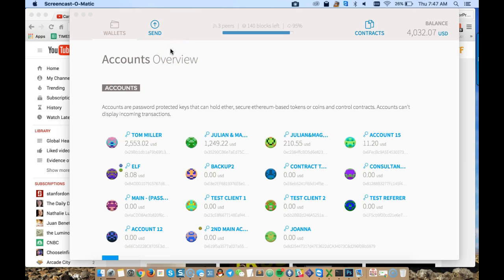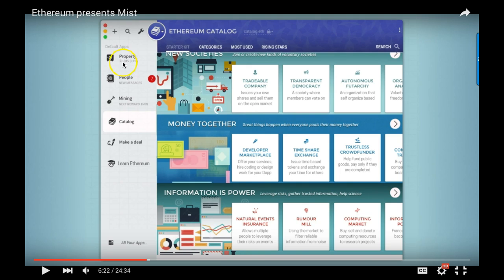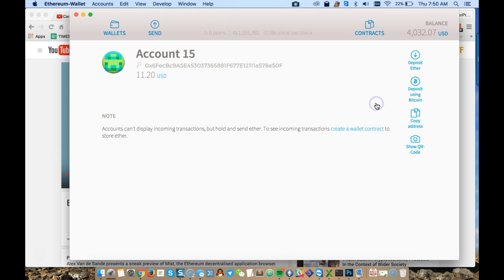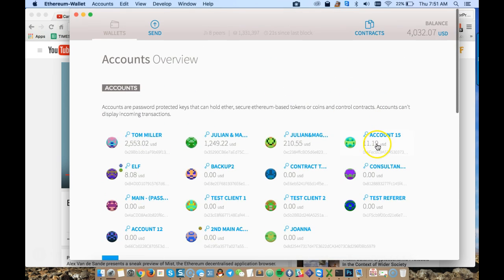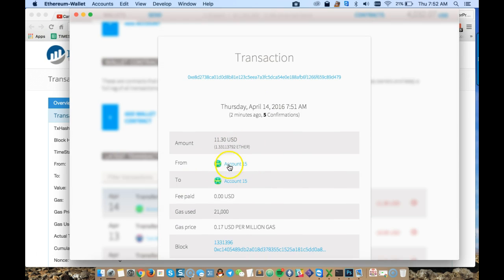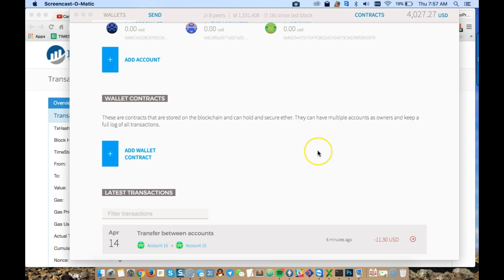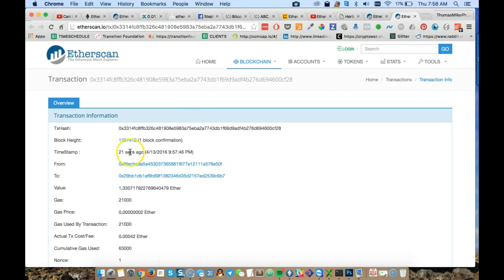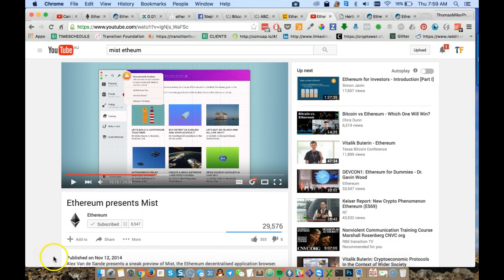How to Transfer Money with the Ethereum Mist Browser